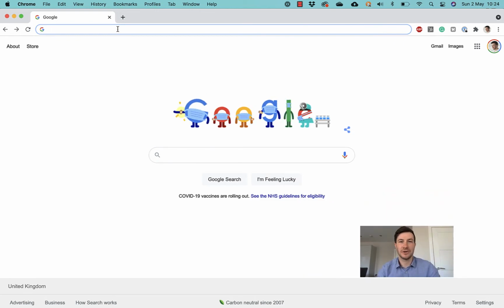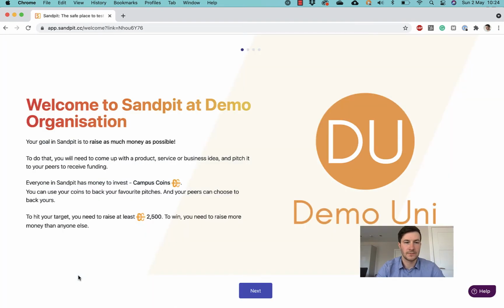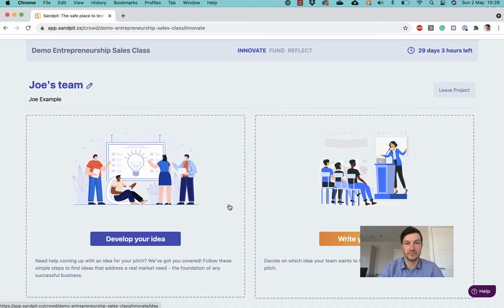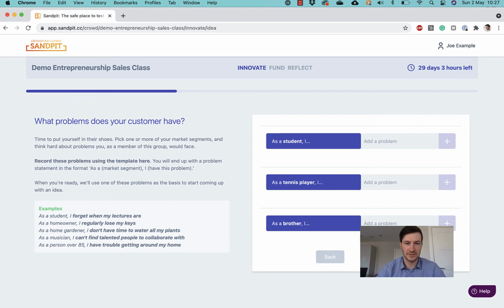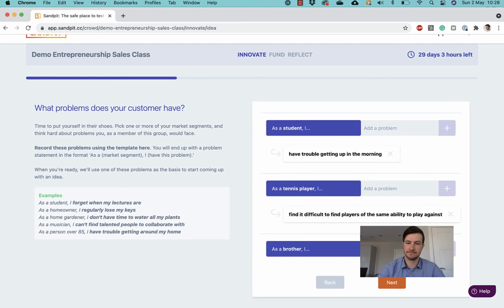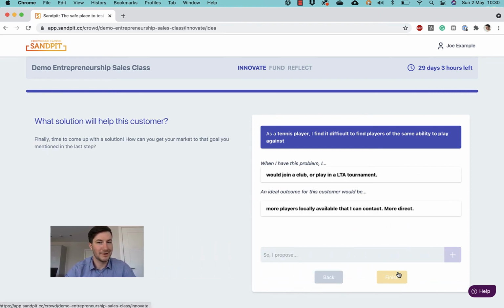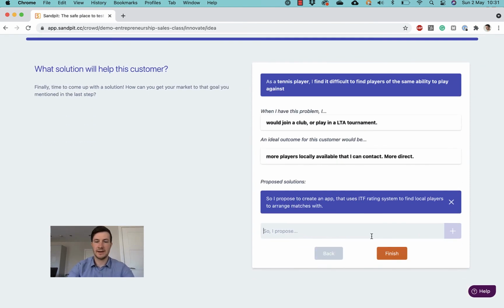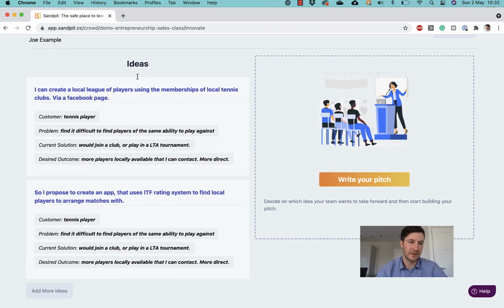Generating business ideas in the Sandpit Entrepreneurship simulation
Sandpit is an entrepreneurship simulation used across the world to help students develop entrepreneurial skills, mindsets and behaviours.

This demonstration shows how Sandpit helps students generate business ideas.